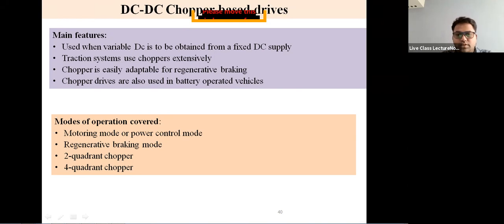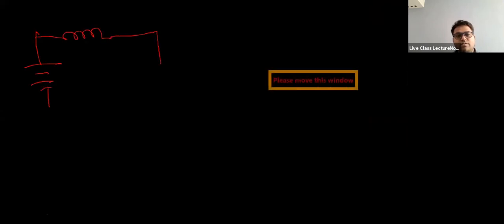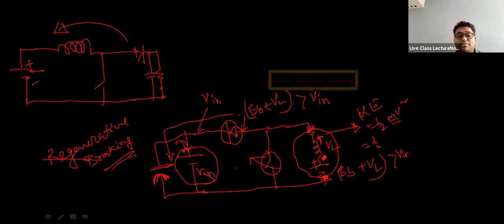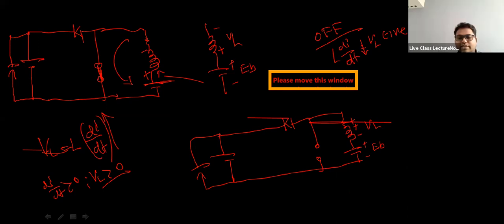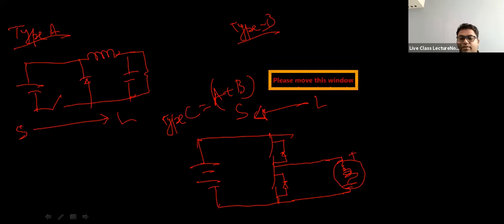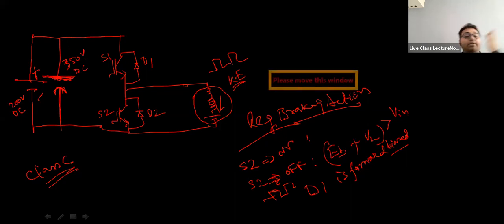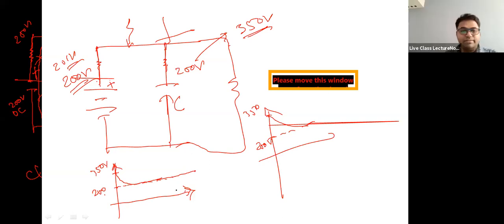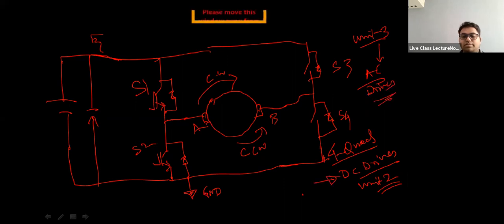Electric Drives Lecture 16